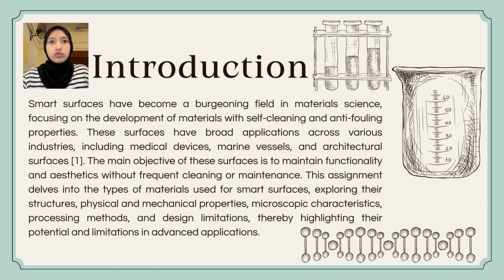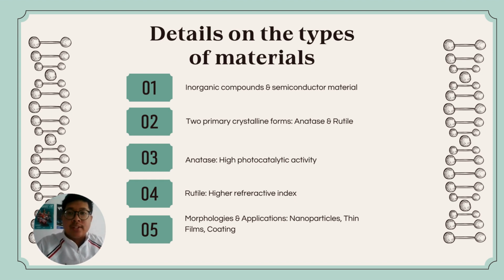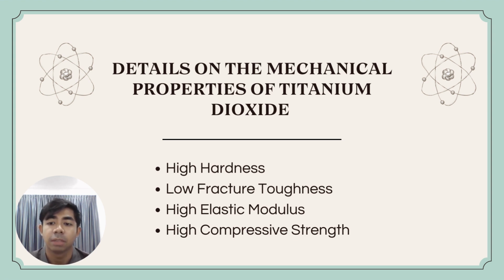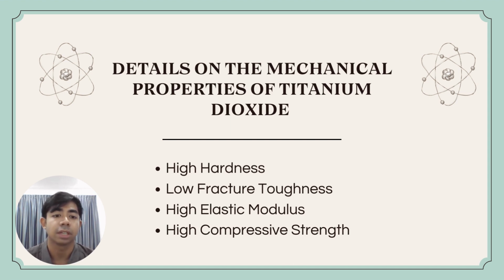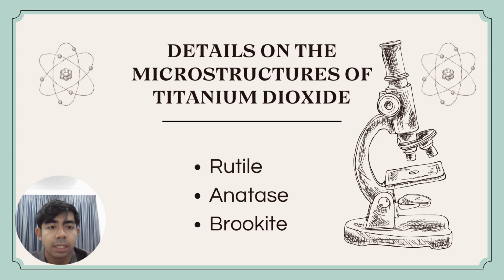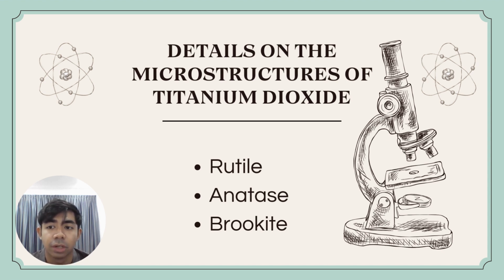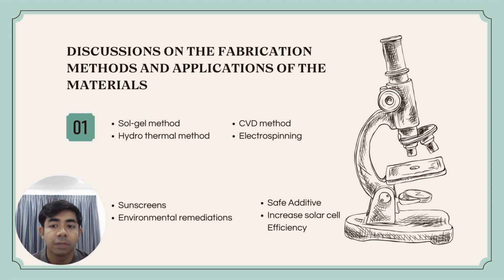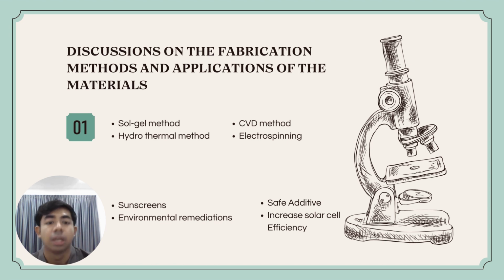MEC681: Smart Surfaces: Designing Materials with Self-Cleaning & Anti-Fouling Properties